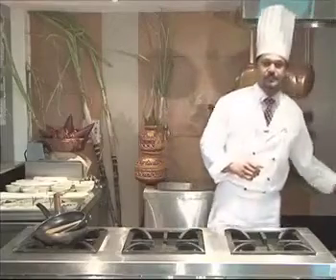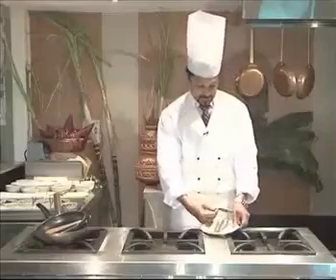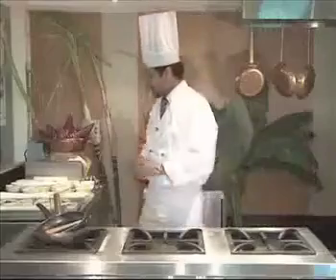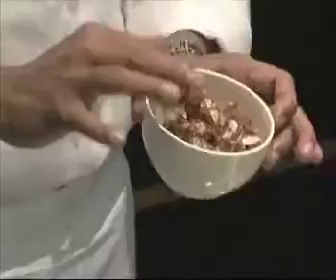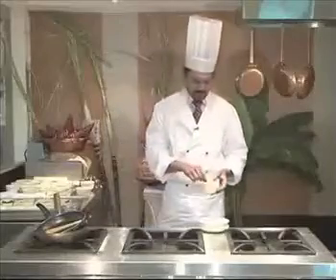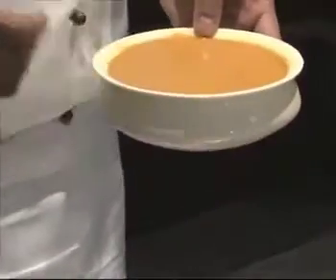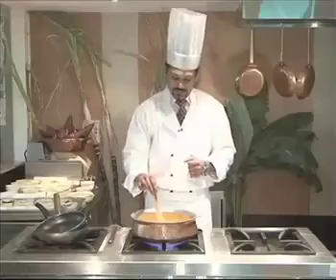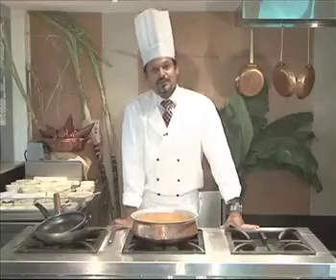Cooking With Lounge at Spice Water Trail